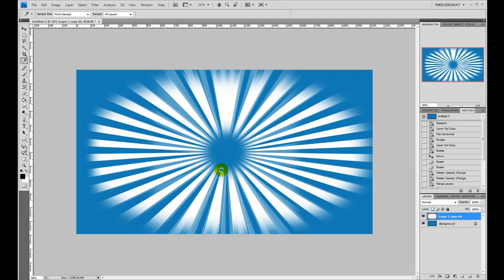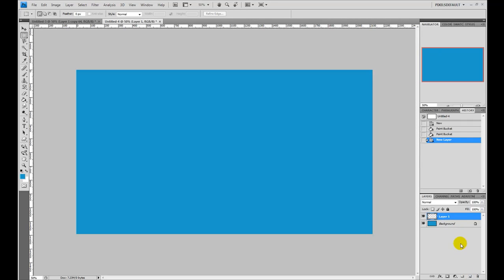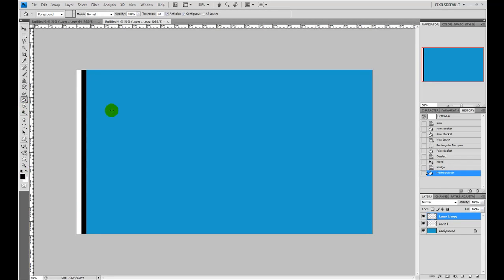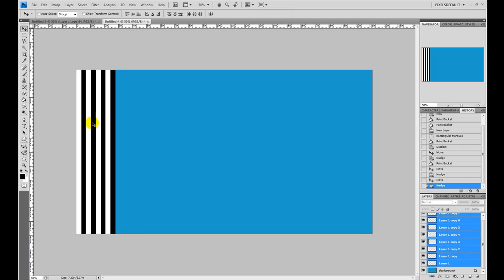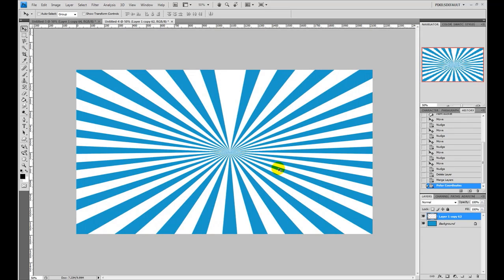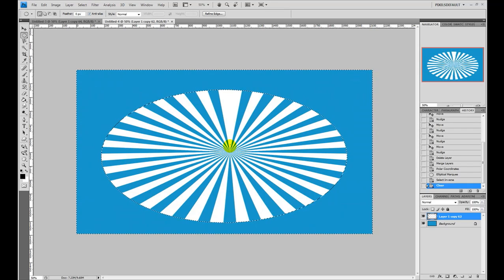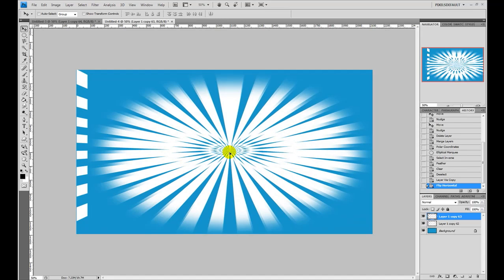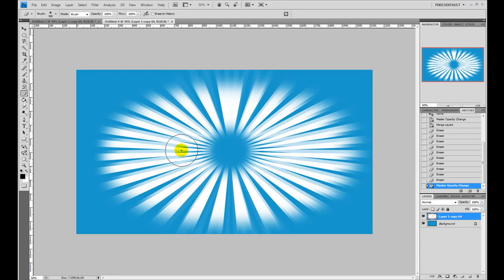Photoshop 101: Sunburst Effect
In today's tutorial we will be discussing the selection tools and how they can be used for creation and not just selection.

50 likes and I will upload the next part of this series on Saturday